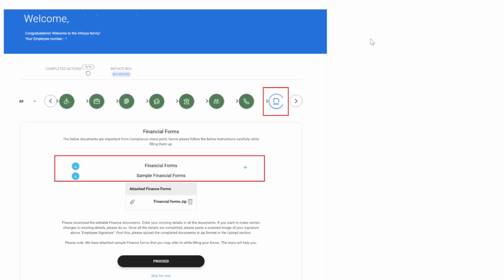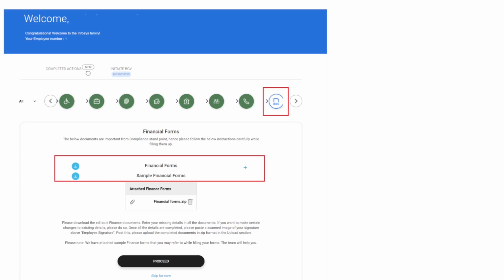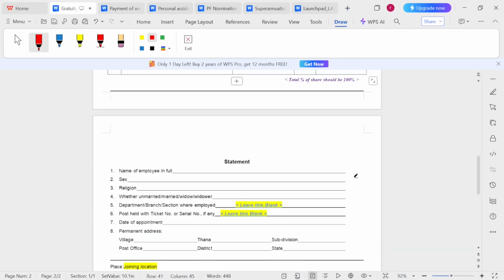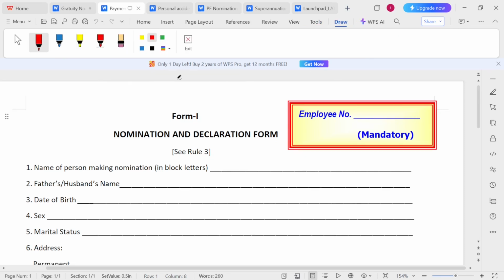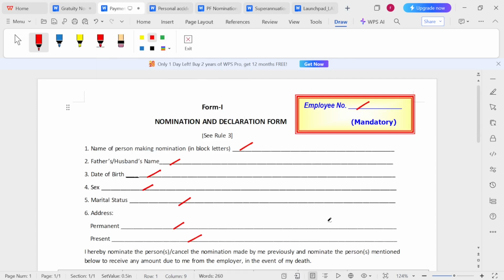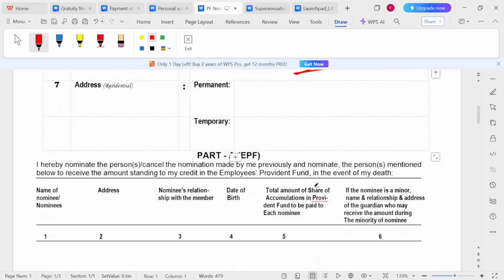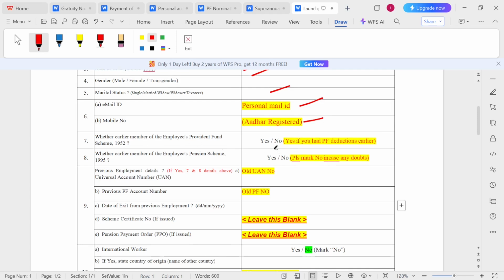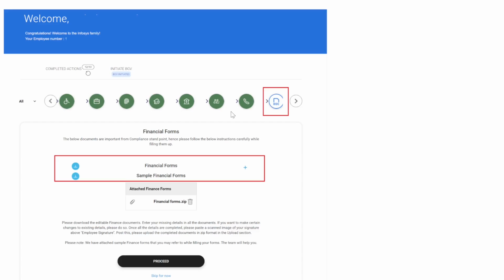HOW TO FILL INFOSYS FINANCIAL FORM | HOW TO FILL FORM F | FILL ALL 6 FORMS STEP BY STEP IN 2025 - 26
How to Fill Infosys Financial Form | Step-by-Step Guide to Filling Form F and All 6 Forms (2025-26)

In this video, I've provide a detailed, step-by-step guide on how to fill out the Infosys Financial Form (Form F) and the remaining five mandatory forms required during the onboarding process for 2025-26. If you’re preparing to join Infosys and are unsure about how to complete these forms, this video will simplify the process and help you avoid common mistakes.

Topics Covered in this Video:
- Step-by-step guide to filling Infosys Financial Form (Form F)
- How to fill all 6 mandatory forms for Infosys onboarding
- Infosys Financial Form requirements and details
- Common mistakes to avoid when filling Infosys forms
- Timeline for submitting Infosys onboarding forms
- Tips to ensure error-free form submission
- Infosys onboarding process for freshers in 2025-26
- Infosys joining checklist and form guidelines

Your support allows me to continue creating informative content every week!